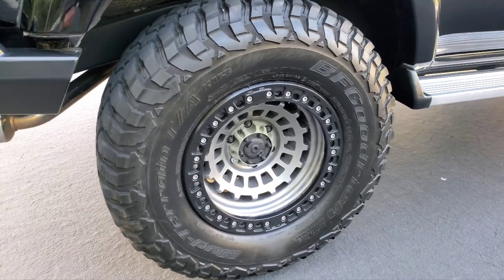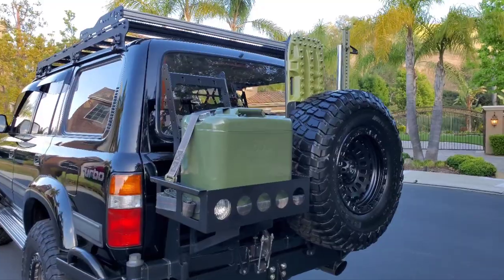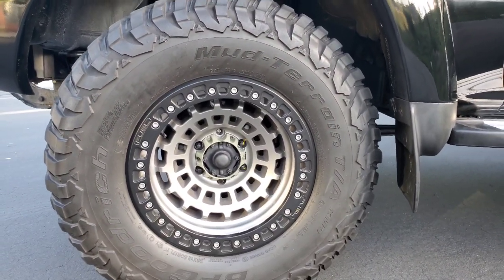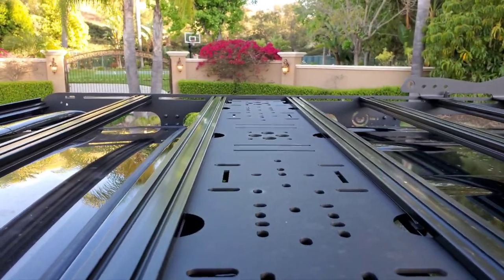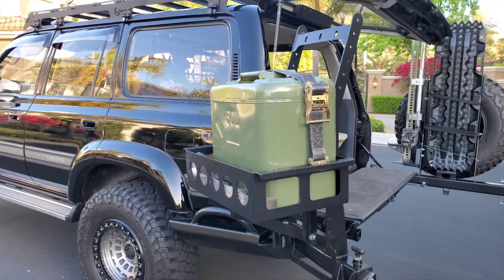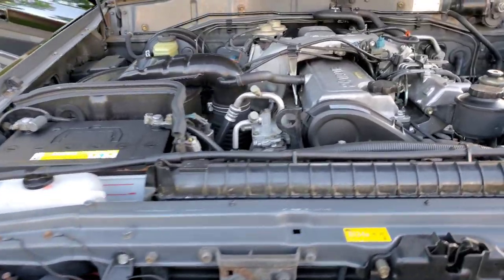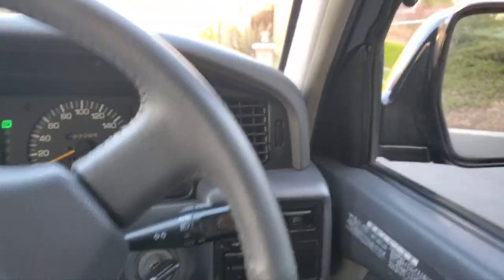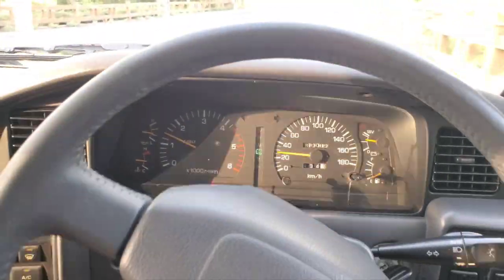Land Cruiser 80 Black Mamba final Reveal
ALL New Land Cruiser Podcast for 2023!
The Podcast is a zoom style interview with notable guests.
It is LIVE, so you can ask questions and watch the recorded version later again.
Great tips, ideas and upgrade discussions for your Cruiser!
Whether you have a LC already, shopping for your very first one, this Podcast will be fun, informative and also provide discount on a variety of aftermarket products!
Join the coolest Podcast today!

Items on this build:
Fuel Zephyr Wheels bead lock D101
and rear tire is non bead lock D633

Slee Rear bumper
Hi-Lift Jack
Hella lights
ToolRoll
Annihilate A3 shovel
Outland Mission 1902 Axe
BFG KM3s
Wits' End storage
Delta VS Barrier

For the Prinsu Roof Rack visit:
CODE: CTL5